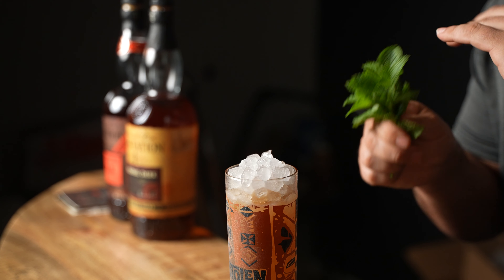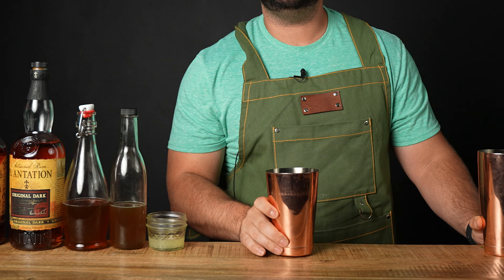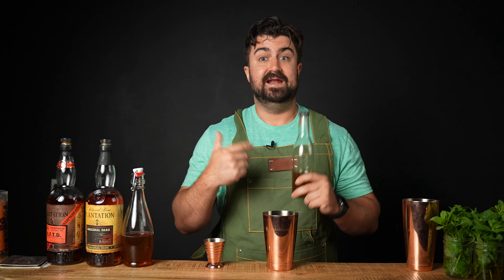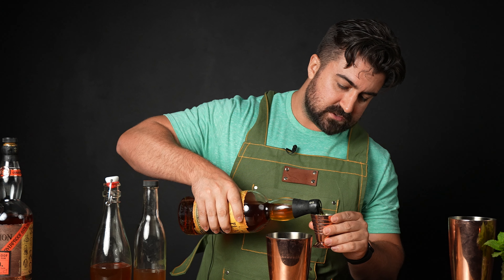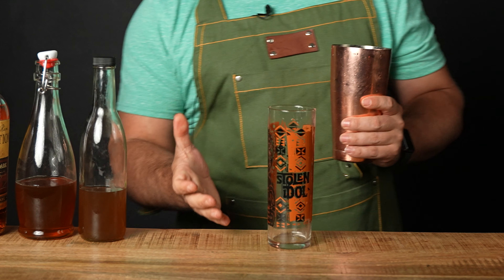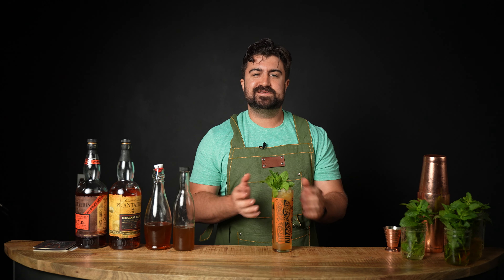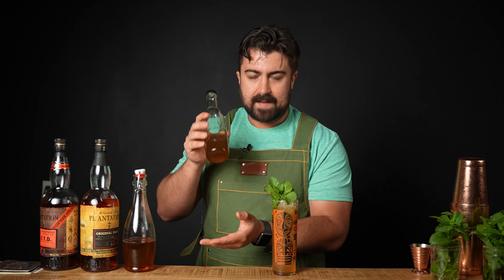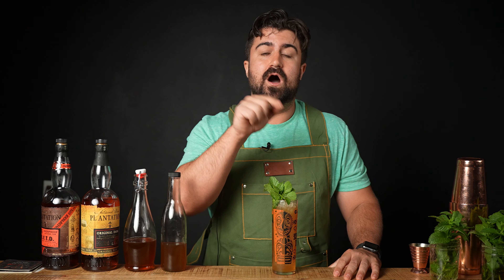Plank Owner's Punch- A Navy Grog/Planters Punch Mashup!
Today, we are tackling the Plank Owner's Punch! A Delicious cocktail and recipe by Jason Alexander. He said he designed this cocktail as an amalgamation of two of his favorite classic tiki cocktails: Planters Punch and Navy Grog. The cocktail is full bodied with flavors of citrus, rich honey, tropical spices and powerful rum. It's perfect for summer, I hope you guys enjoy!

Zombie Glass by Ken Wallace: @stolenidol on instagram. Give him a follow to see when new glasses will be available, some may be right now!

Plank Owner's Punch
1oz Lemon Juice
1oz Honey Syrup(2:1)
.5oz Dons Spices No.2(see recipe below)
1.5oz Plantation Original Dark Rum
1.5oz Plantation O.F.T.D Overproof Rum
1 Dash Angostura Bitters
6 Drops Pernod(I used Pernod Absinthe Superiore)

Build in a cocktail shaker. Fill tin with one scoop of pebble or crushed ice(2oz roughly) and whip shake hard until almost all of the ice has melted. Pour unstrained into a collins or zombie glass. Fill the rest of way with ice and garnish with a mint sprig.

Dons Spices No.2(My Recipe)
6oz Vanilla Syrup(2:1)
3-4oz St.Elizabeths Allspice Dram
2-3oz Hamilton Pimento Liqueur

Jason's Recipe
1 part vanilla syrup(2:1)
1 part Hamilton Pimento Liqueur

Build in a 12oz sealable bottle and shake. Let sit in fridge for about 4 hours for ingredients to meld. If you want more sweeties and spice use more St.Elizabeth, if you want more proof and Jamaican funk, use more Hamilton. I like to use 4oz St.Elizabeth and 2oz Hamilton personally.